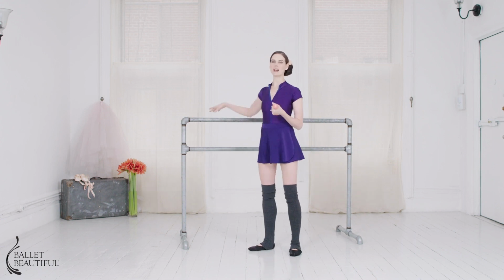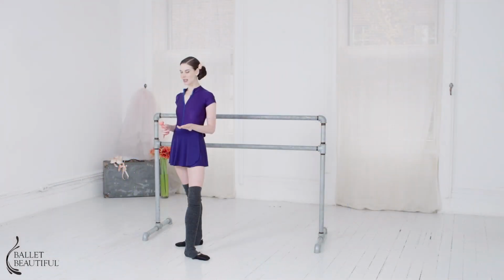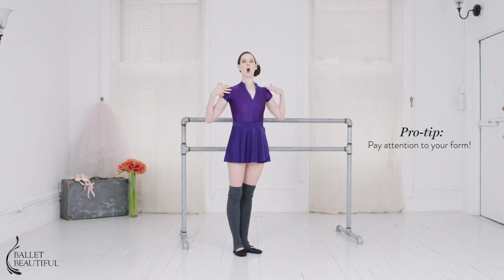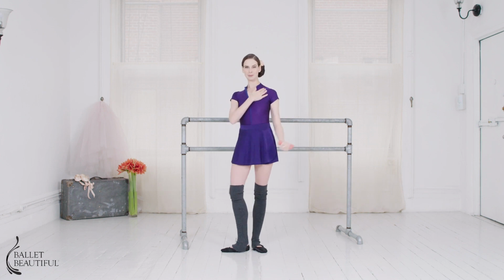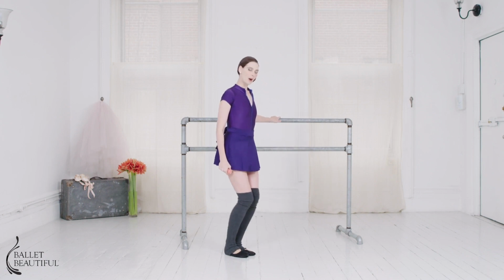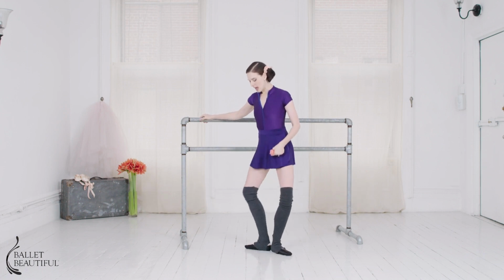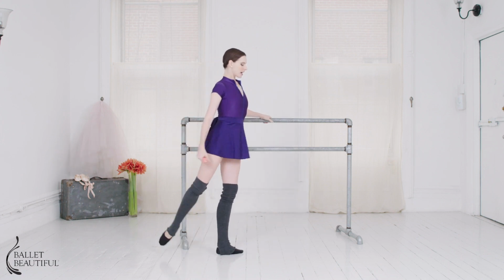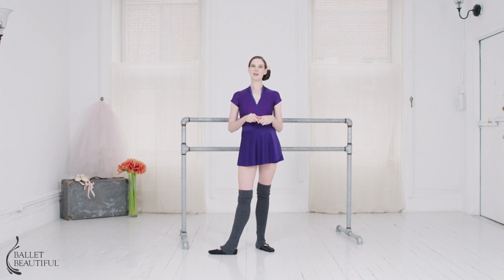Attitude at the barre to lift and tone!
Lift and tone the booty and legs with Mary Helen as she shares her favorite toning workout at the barre and quick tips to maximize your workout.